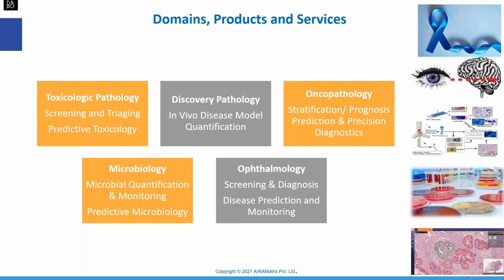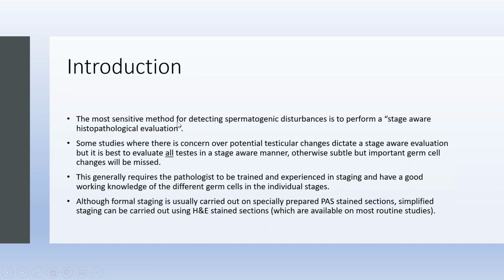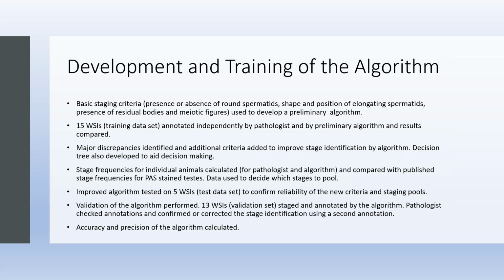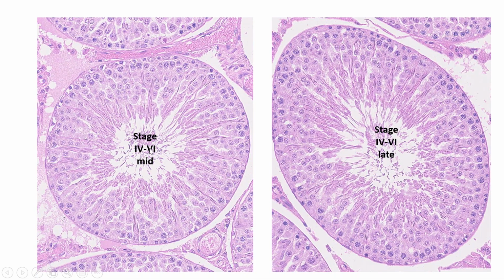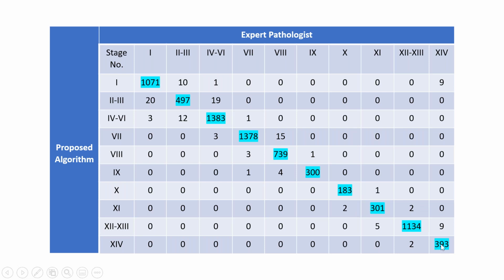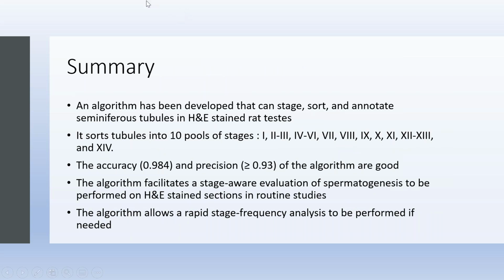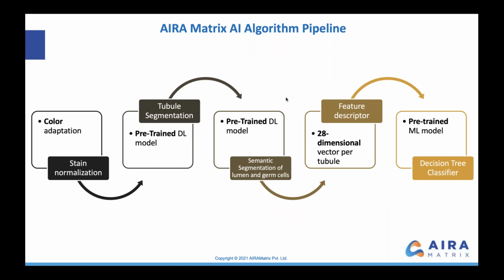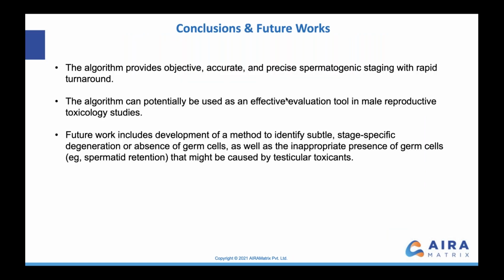Application of Artificial Intelligence for Spermatogenic Staging Assessment in Rodents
AIRA Matrix presents its first webinar this year in the reproductive toxicology series!
In this webinar, we discuss AI solutions for the evaluation of spermatogenic stages in rodents - in current practice, a challenging and time-consuming task. Our AI solution assists pathologists in the quick assessment of H&E stained sections of rodent testis and allows for rapid calculation of stage frequencies.